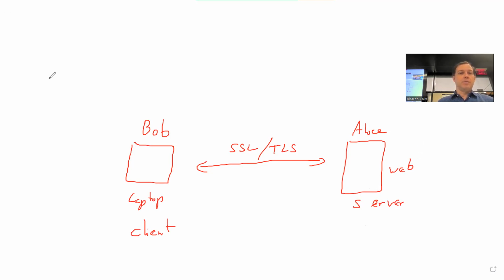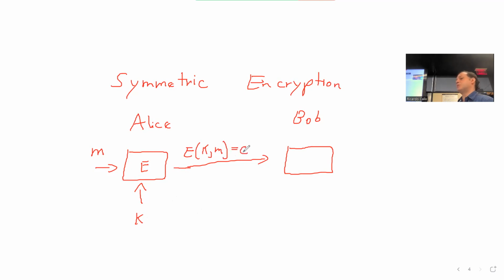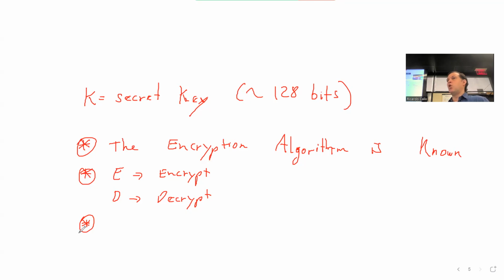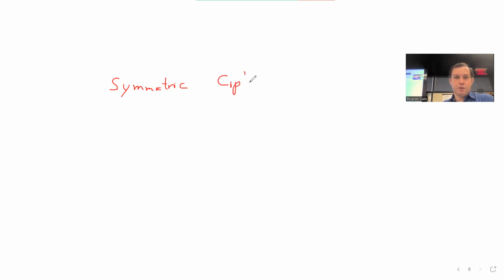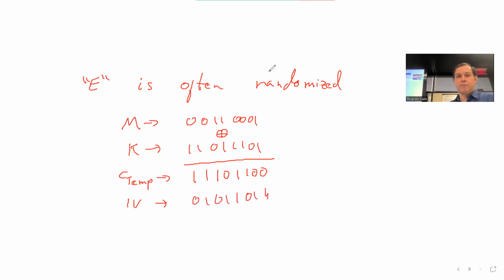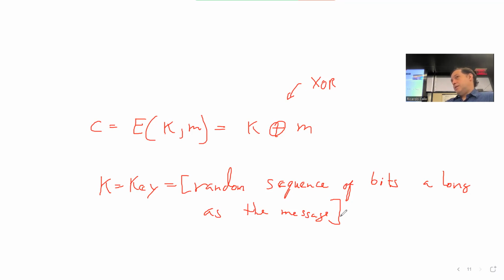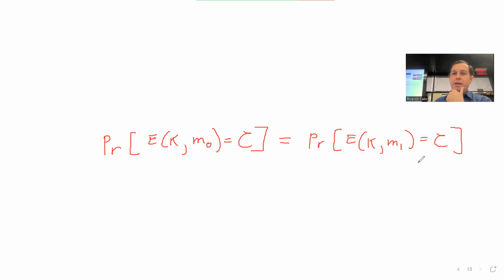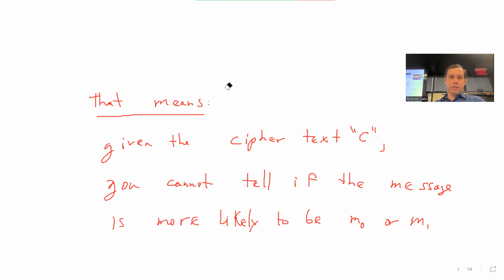Formal definition of a cryptographic cipher and what makes it a secure cipher